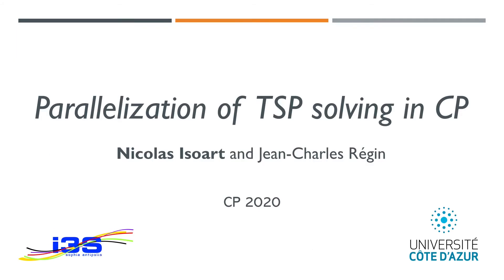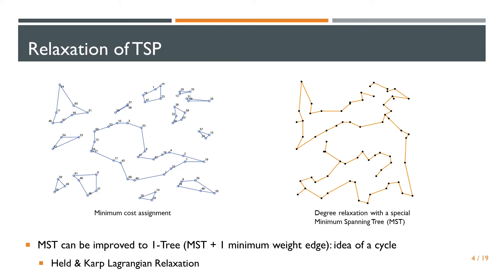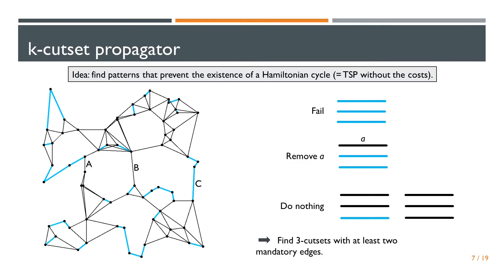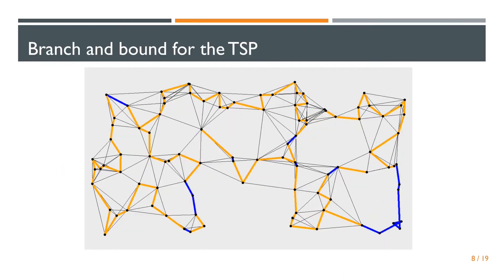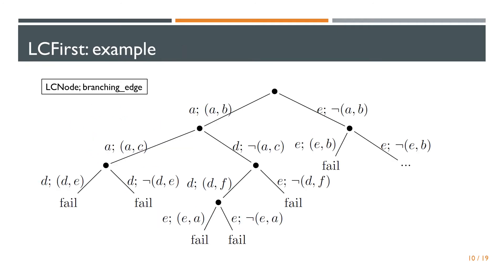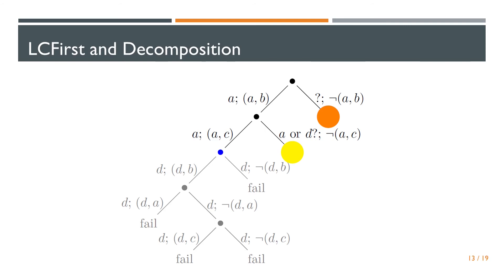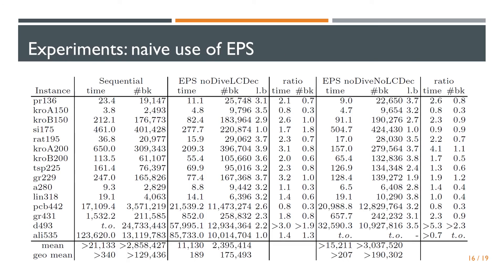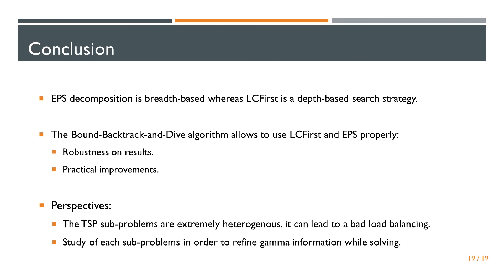CP2020 Parallelization of TSP solving in CP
Presentation of CP2020 paper "Parallelization of TSP solving in CP" by Nicolas Isoart and Jean-Charles Régin